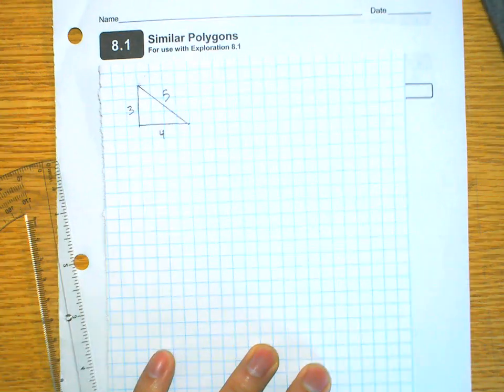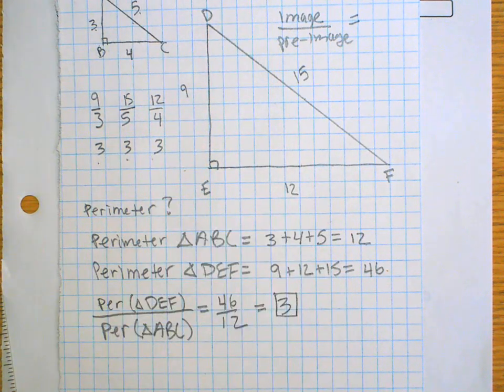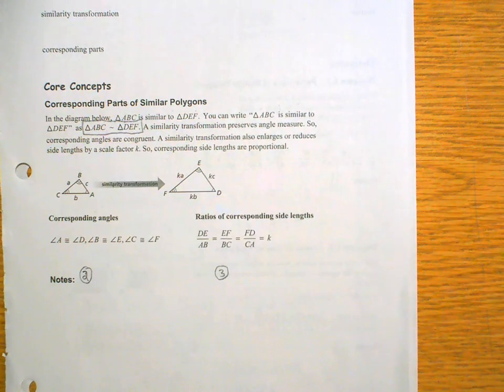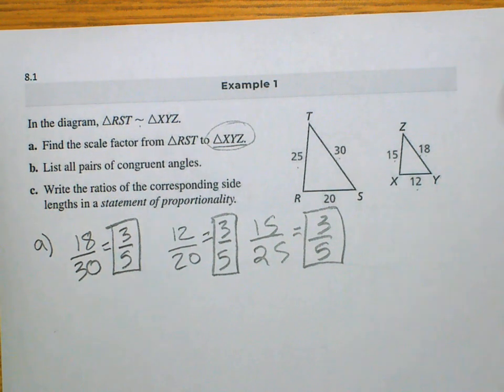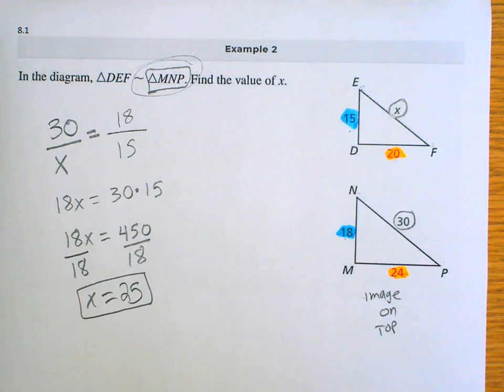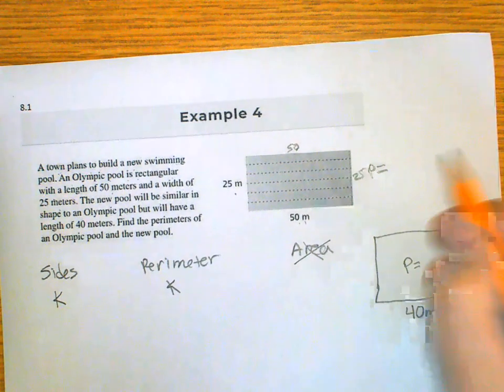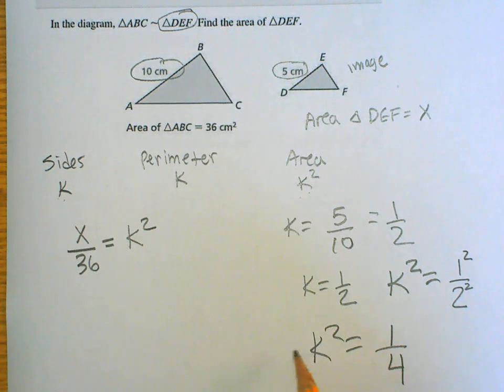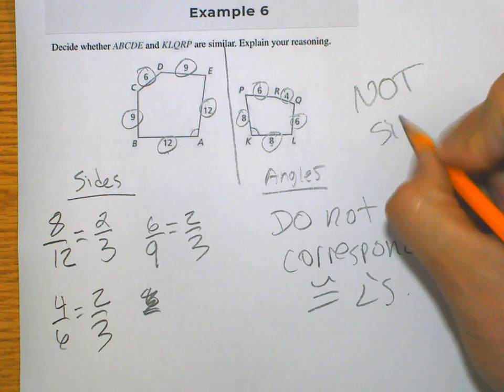Lesson 8- 1 Similar Polygons